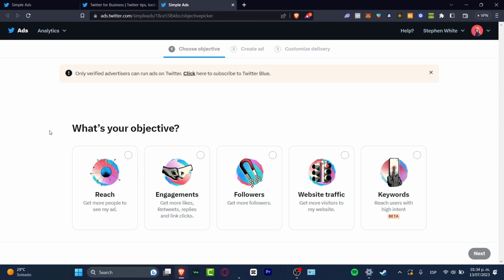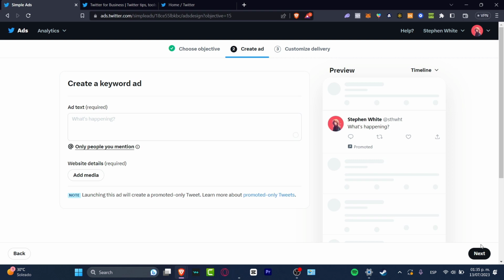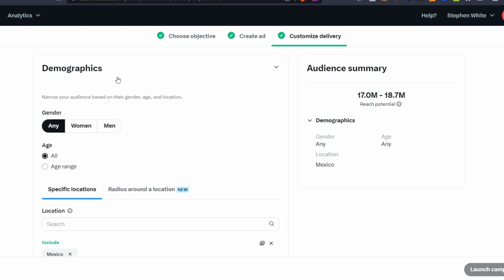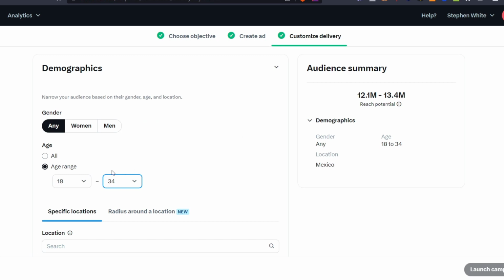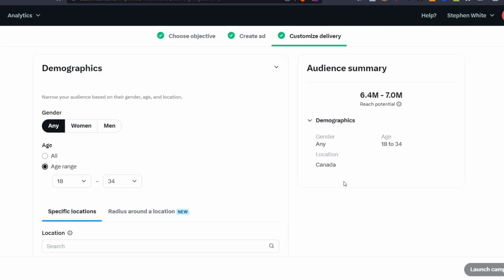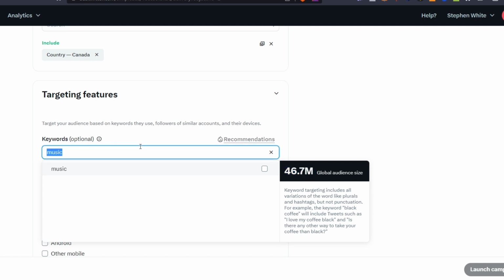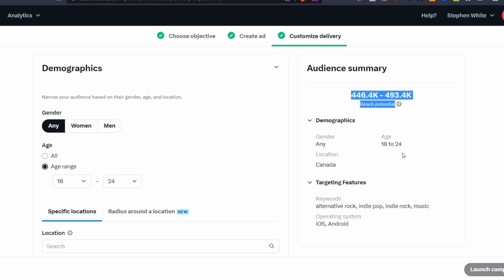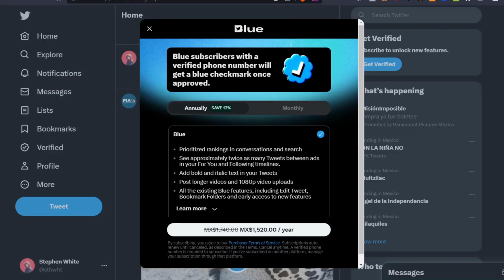How To Create Twitter Ads For Beginners (2026) Complete Guide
Creating Twitter ads can be a valuable tool for businesses to reach their target audience and increase their brand awareness. For beginners, it is important to start by defining your objective and target audience, choosing the right ad format, and crafting compelling ad copy and creative. Twitter offers various ad formats such as promoted tweets, promoted accounts, and promoted trends.

It is also important to set a budget and bid strategy, track the performance of your ads, and make necessary adjustments to optimize your campaign. With a well-thought-out strategy and effective execution, Twitter ads can be a powerful tool for businesses to drive engagement, website traffic, and ultimately, conversions. ‎